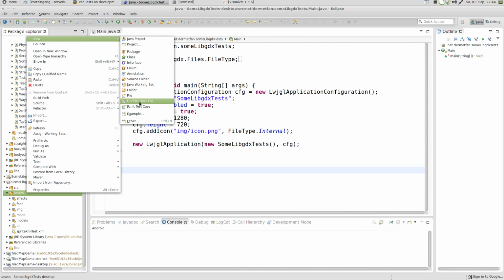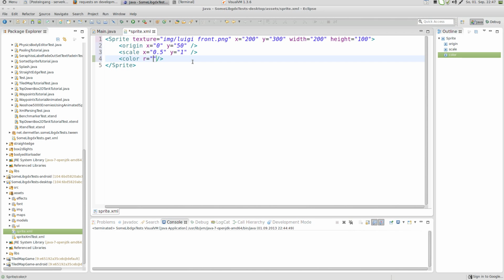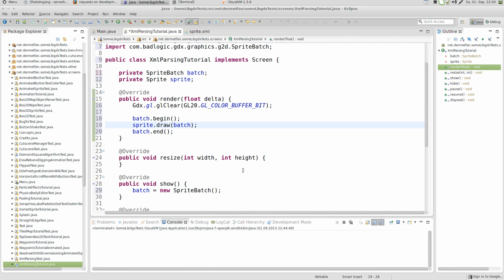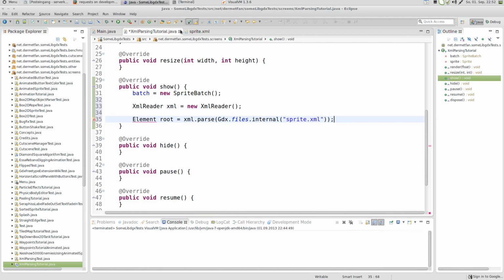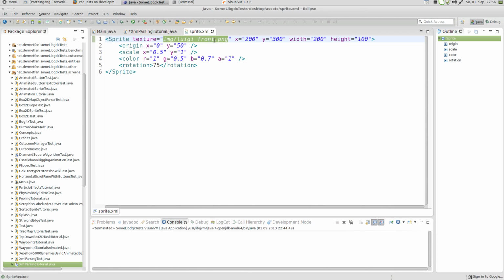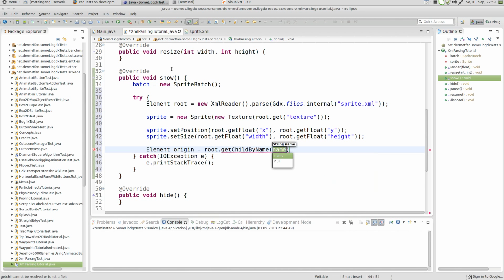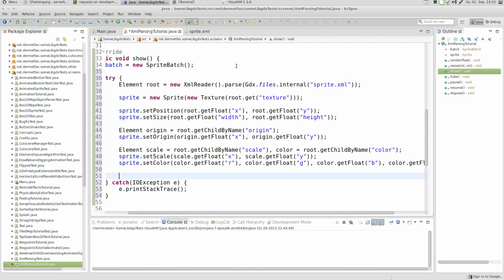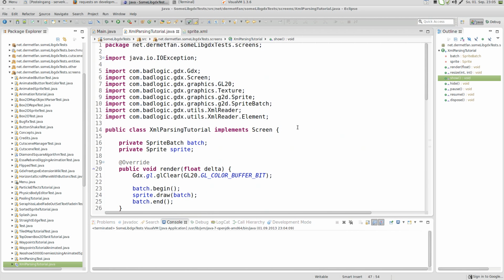Request 11 (LibGDX) - XML Parsing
Again, I don't know who requested this anymore, so please tell me if you want your name here. Anyway, this episode is all about parsing some XML in LibGDX which is ridiculously easy.